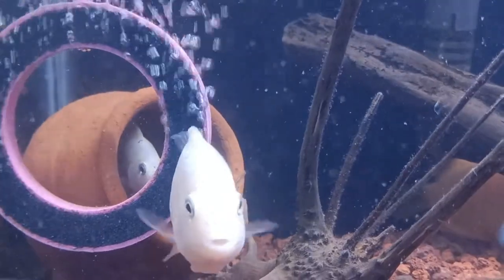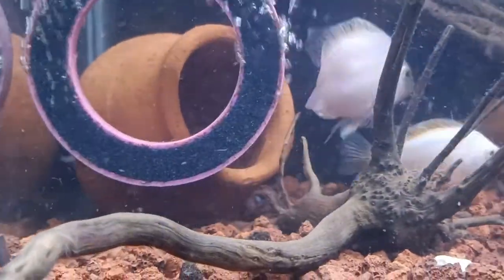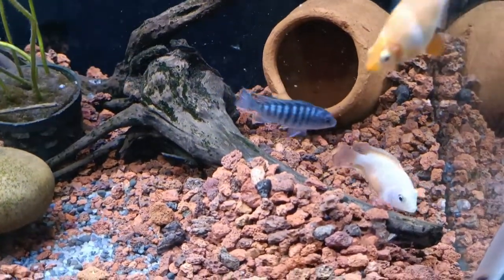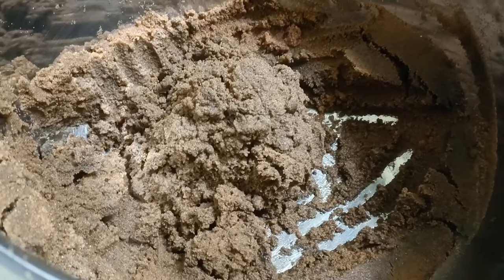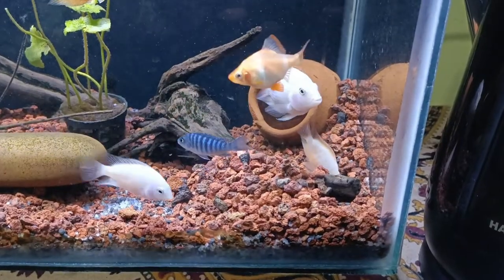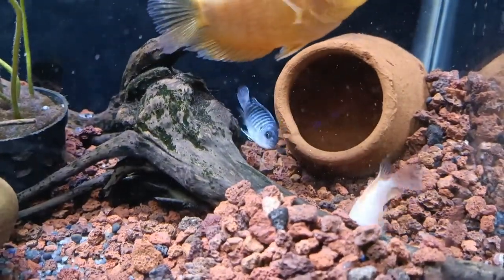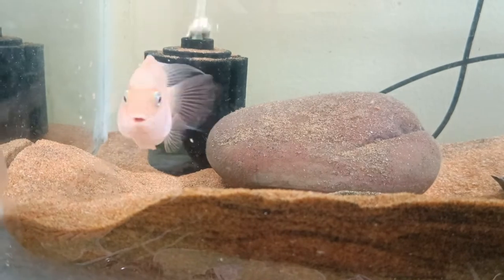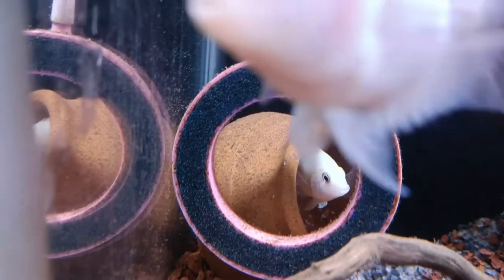How to breed Cichlids - Malayalam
This video is about pink convict cichlid breeding and care

Query solved

1.Convict Cichlid breeding
2.Convict Cichlid care
3.Pink Convict Cichlid
4.Cichlid breeding
5.Fish breeding
6. Cichlid baby care
7. Cichlid baby food
8. Cichlid fry care
9. Cichlid fry food